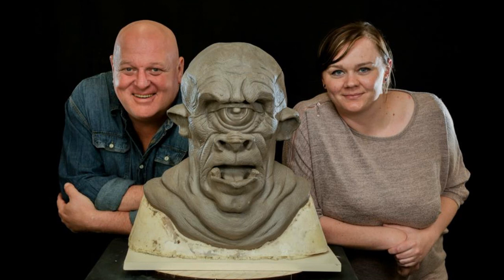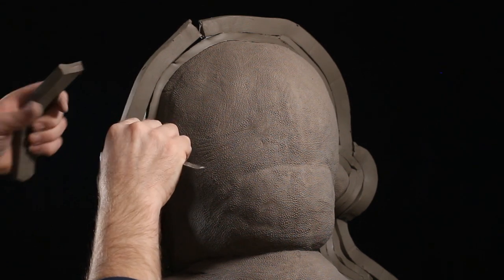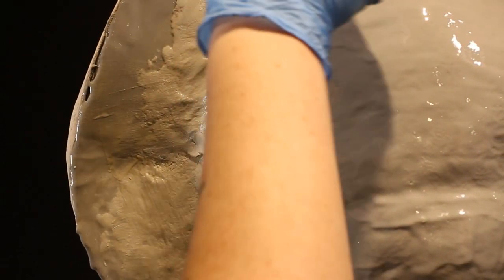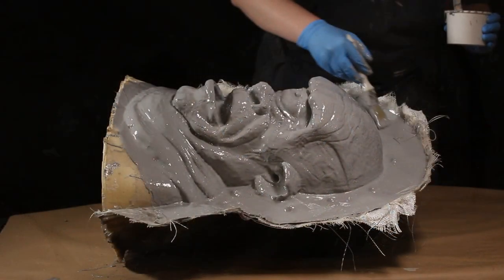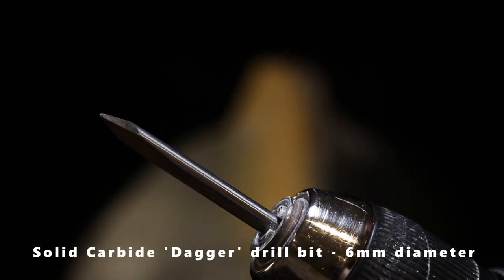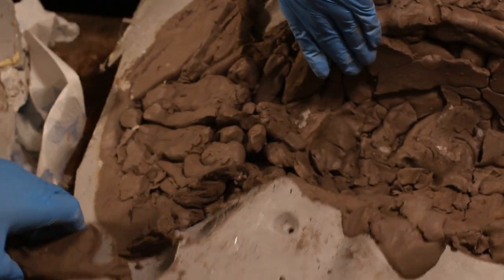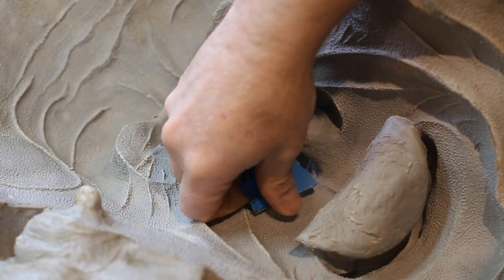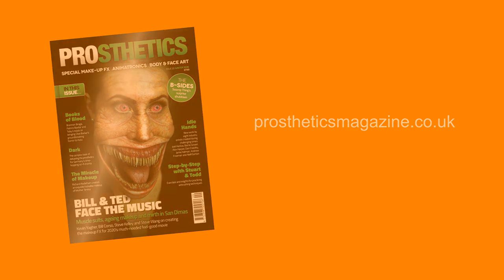Moulding A Cyclops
A friend of mine, Helen McKenna, had sculpted this cool cyclops character on a Don Lanning sculpture course (check our awesome chat with Don and wanted to mould it.

She didn't have a workshop space and was nervous about damaging it so we  decided to do it here in my workshop and film the process to show how it went.

We used epoxy, and I got to try some materials out for the first time.

It worked well, and we were really happy with the result!
available wherver there are podcasts.